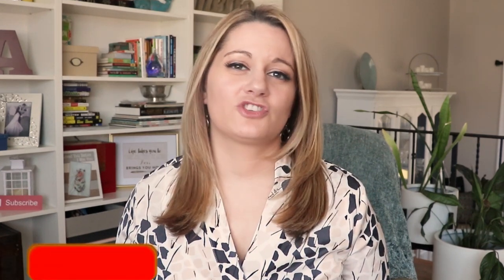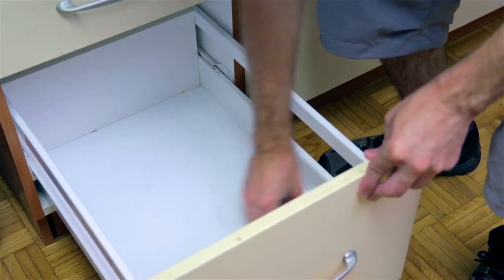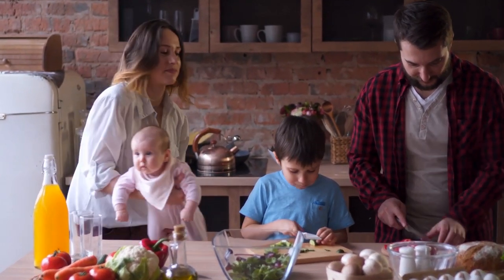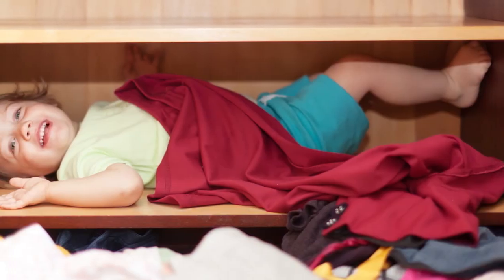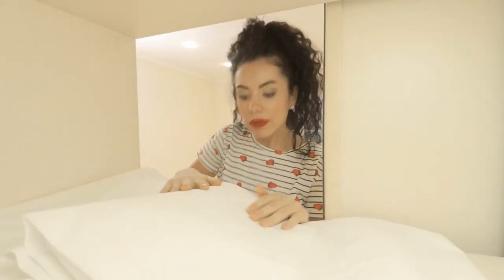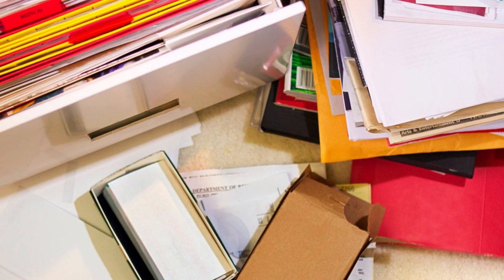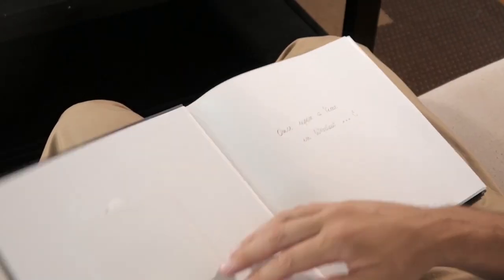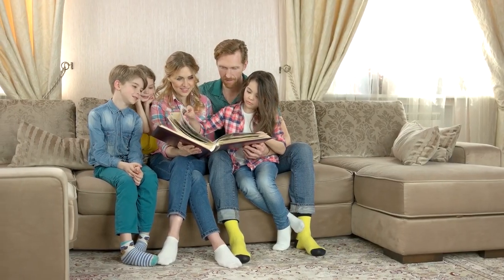Where to Start Decluttering - My Top 10 this Spring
Spring Cleaning Checklist - Spring Decluttering - My Top 10

In this week's video I share with you the Top 10 areas I plan on Decluttering in my house this Spring.

______________________________Channel Info______________________________